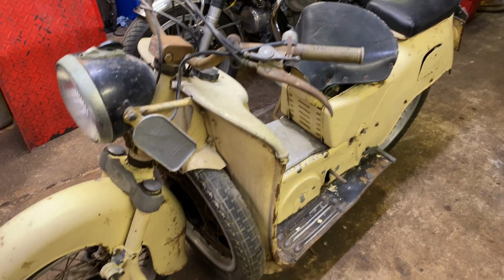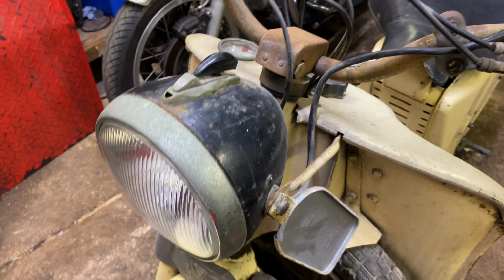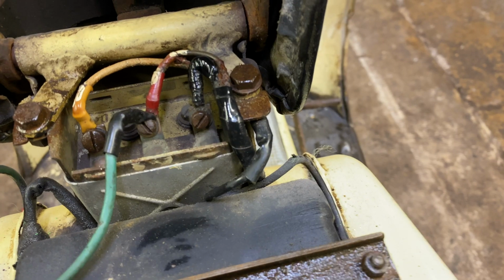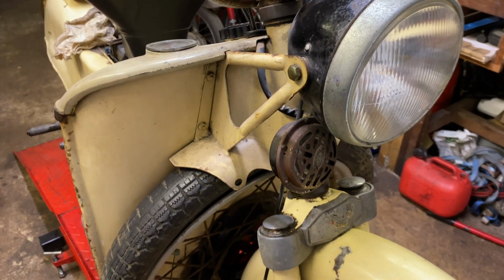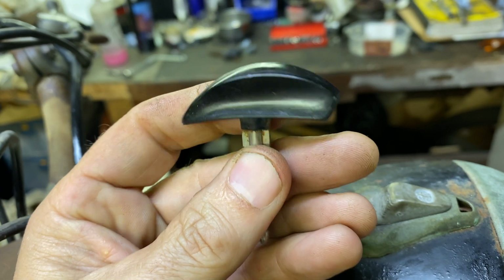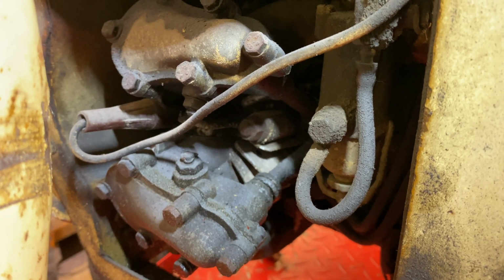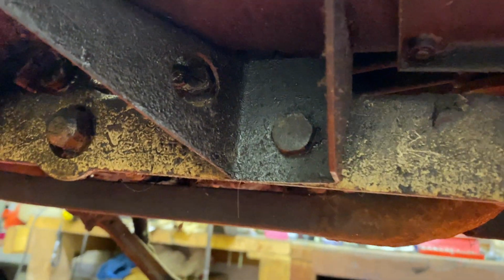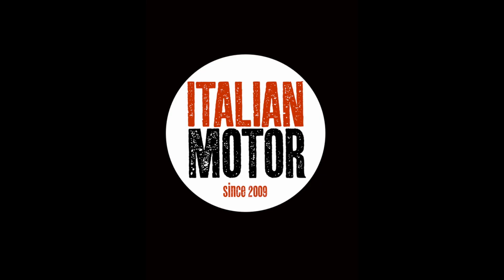OLD GUZZI | Will it spark after 40 years in a shed? | Part 2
We bought an old 1955 Moto Guzzi Galletto 192 abandoned in a shed in Italy for the last 40 years. Purchased unseen off Ebay, it's arrived directly from a shed in Forlì, Italy. After giving it a good check over to see what's broken or missing, we see if we can get a spark, probably its first for several decades! Fingers crossed!